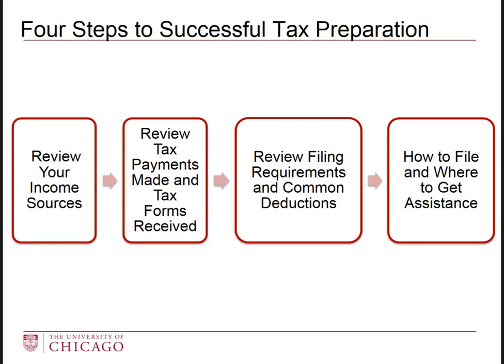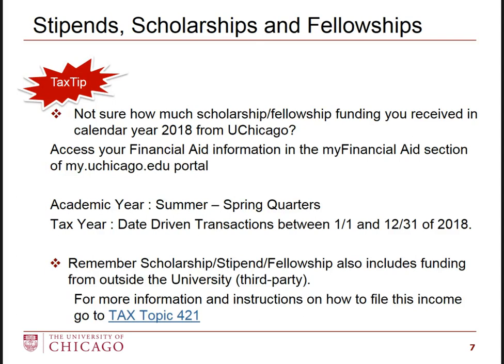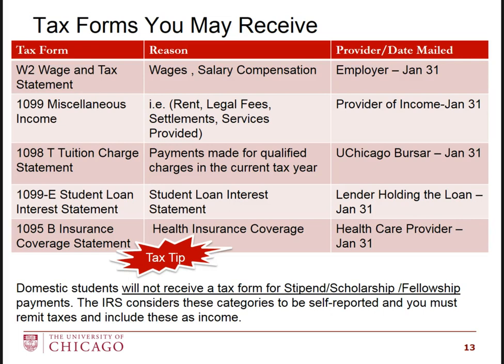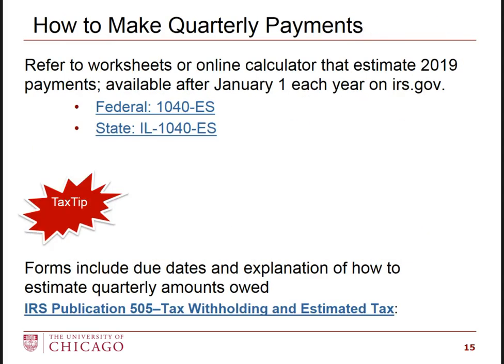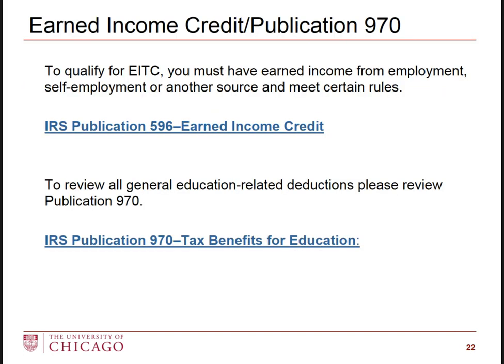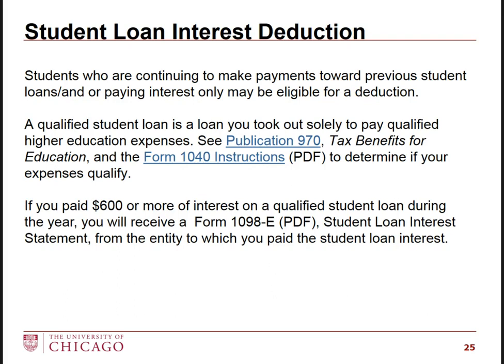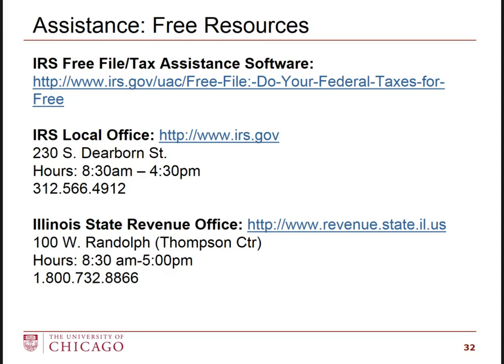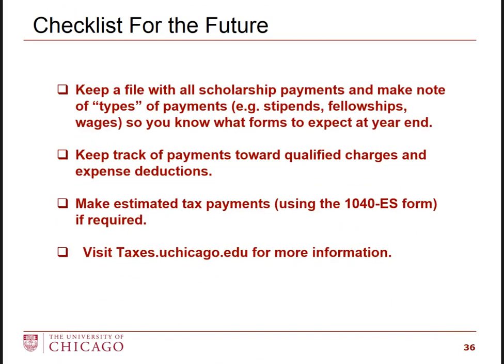2018 Graduate Student Tax Information for US Citizens, Perm Residents, and US Res for Tax Purposes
Learn more about taxes as they pertain to stipends and financial aid for graduate students to prepare to file your 2018 taxes. This presentation is most useful for students who are US Citizens, Permanent Residents, and US Residents for Tax Purposes. To access the slides and list of links referenced in the presentation, please